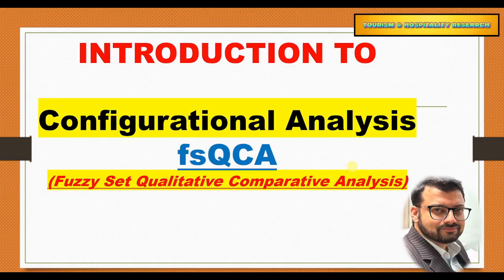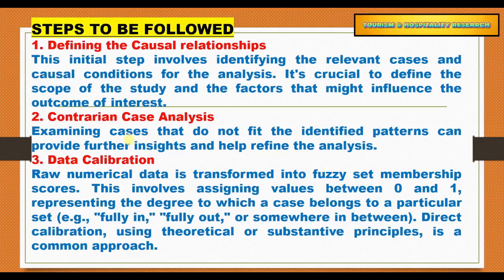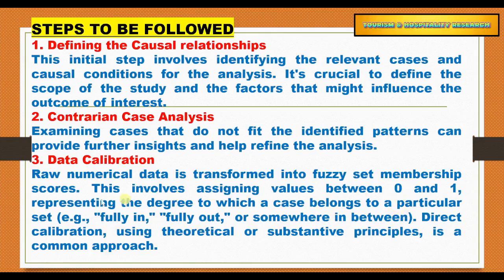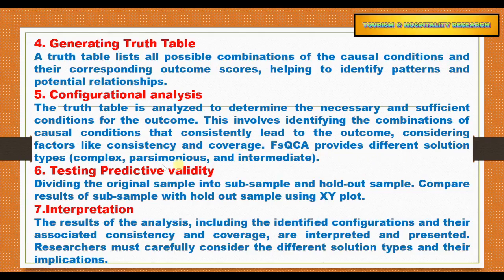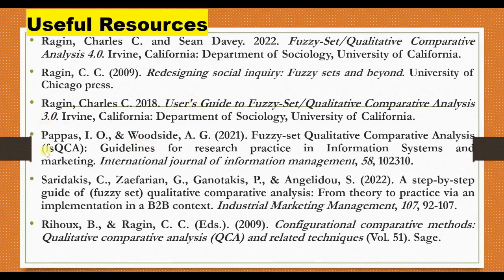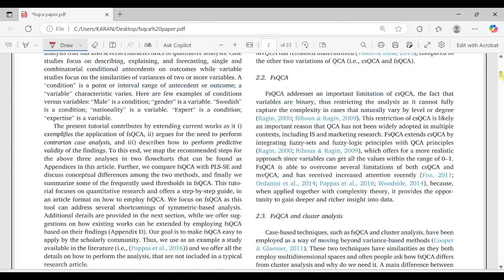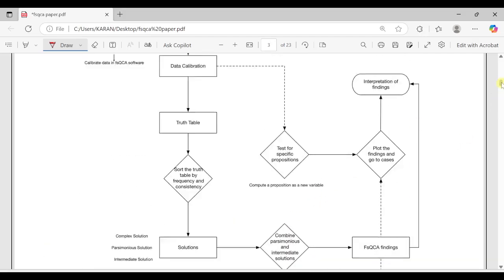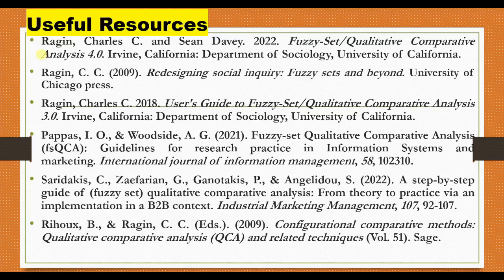fsQCA- Introduction to Configurational Analysis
Hello and welcome everyone!! on this exciting journey into the world of Tourism and Hospitality Research. Get to know how to use fsQCA- An Introduction to configuration Analysis. Learn the currently utilized methodologies, tools, technologies, and softwares used for data analysis. So, get ready to experience a new beginning.